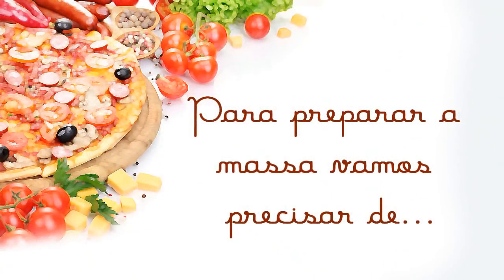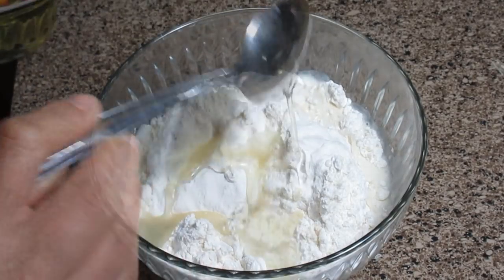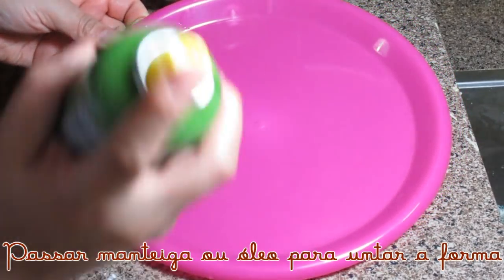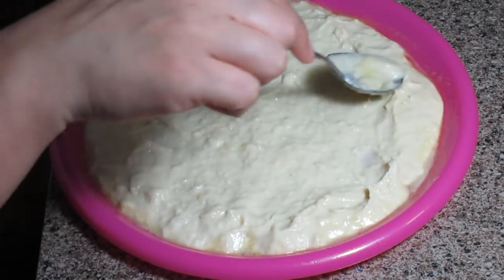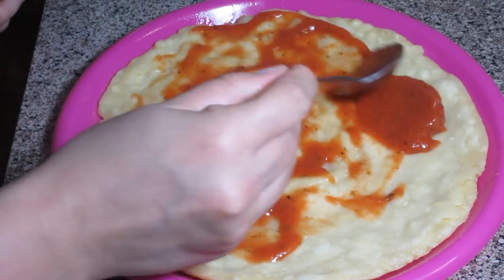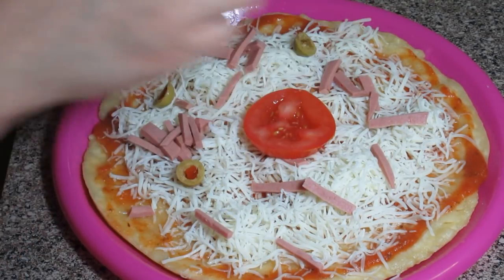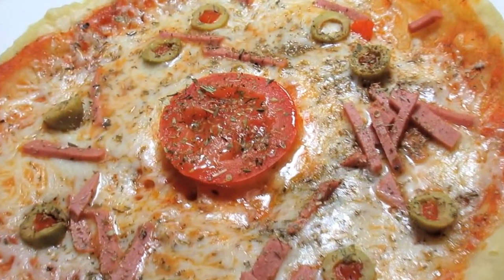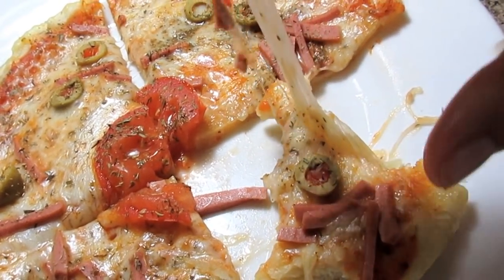Como fazer PIZZA DE MICROONDAS EM MENOS DE 5 MINUTOS! 🤤😍 RECEITA FÁCIL E RÁPIDA!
A MELHOR RECEITA DE PIZZA que vc vai aprender!
Rápida, facílima, e também DELICIOSA! Depois me contem o que acharam! Beijos

Musicas e Efeitos:
- Biblioteca de Musicas do Youtube